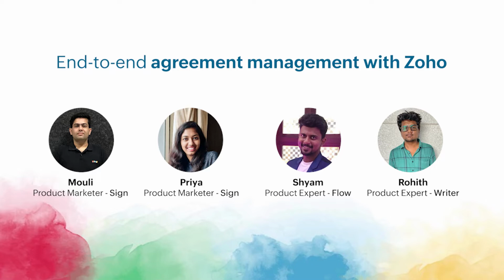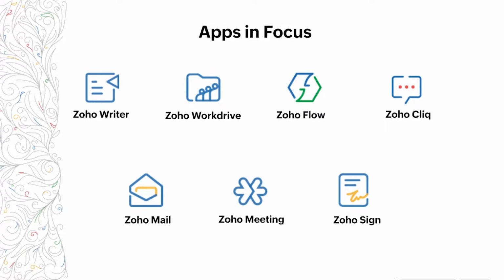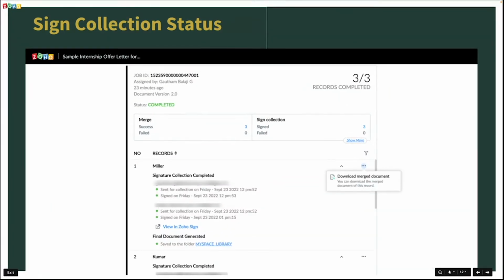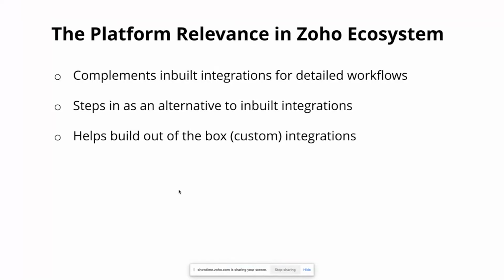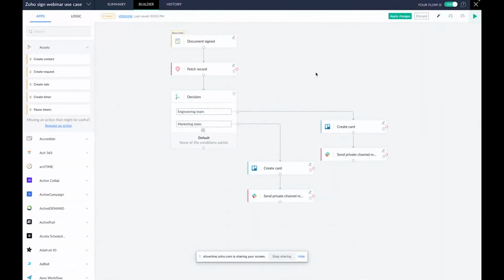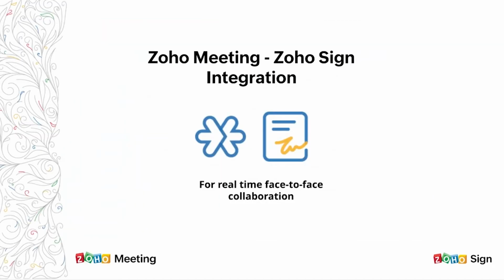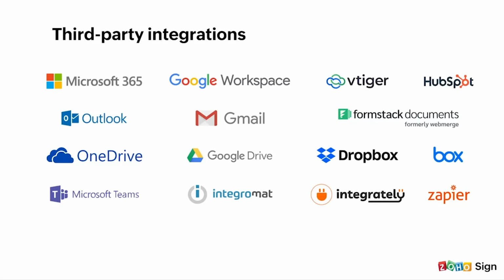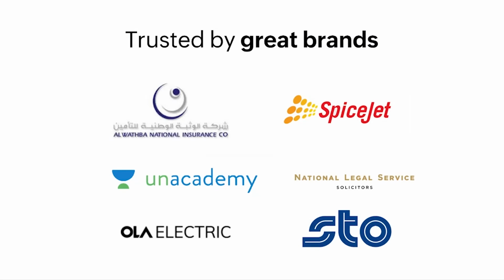Webinar - End-to-end agreement management with Zoho apps | Zoho Sign | Zoho Mail | Zoho Writer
There are many steps in an agreement process, including drafting the actual agreement, collaborating within internal teams, negotiating with external stakeholders, collecting digital signatures, and managing the contract lifecycle.

Watch our experts talk about how you can use Zoho apps to complete your agreement process from a single workspace.

00:00 Introduction
00:55 Agenda
01:28 The traditional method of managing documents
07:13 Apps in focus
08:48 Zoho Sign use cases
10:00 Zoho Writer - Zoho Sign integration
16:52 Zoho Flow - Zoho Sign integration
27:48 Zoho Cliq - Zoho Sign integration
29:12 Zoho Mail - Zoho Sign integration
33:11 Zoho Meeting - Zoho Sign integration
34:26 What is Zoho Sign
40:21 Popular use cases of Zoho Sign
43:58 Regional features of Zoho Sign
49:18 Resources
50:54 Social Media URLs